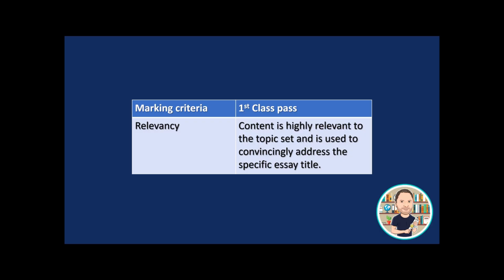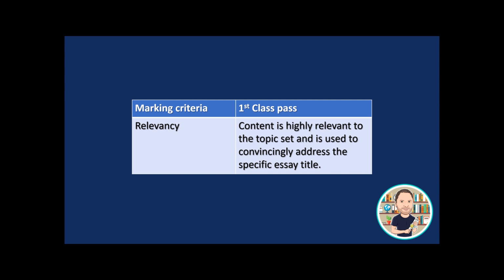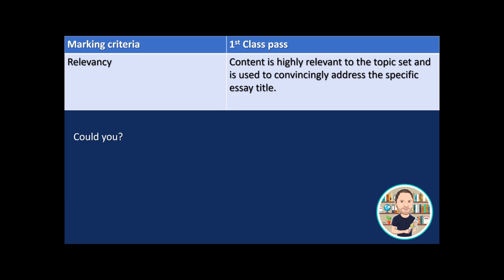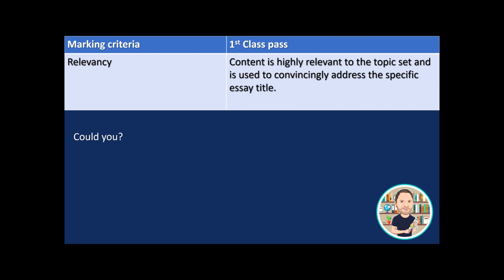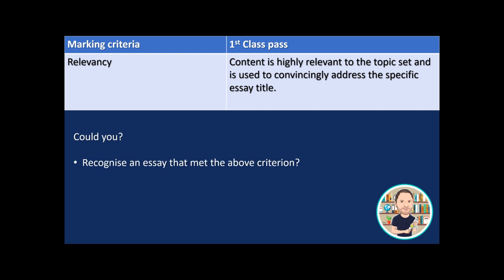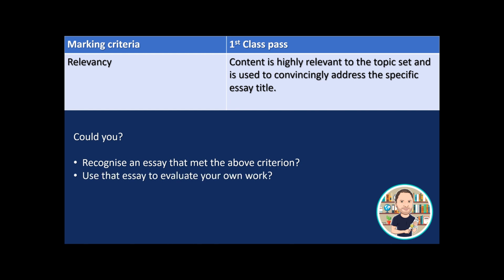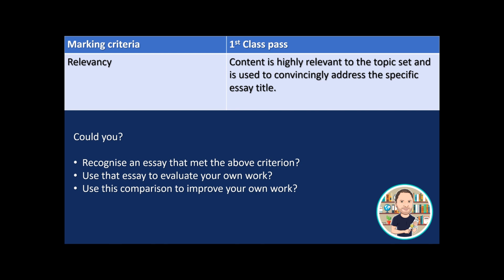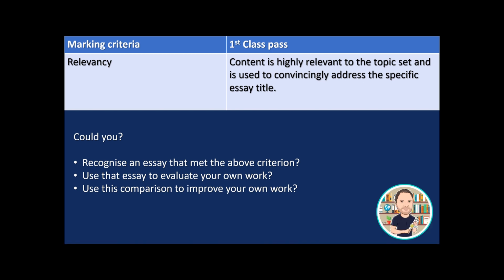How to interrogate & use marking & grading criteria to improve your work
In this video I’m going to tell you about the big mistake that many students make when completing an assignment at degree level and explain why this error can repeatedly undermine your attainment. I’ll then tell you about a simple method you can use to help you ensure you understand what’s expected of you in any assessment at degree level, can evaluate the quality of your own work and reliably get the grades you want.

00:00 Start
00:35 Don’t make this big mistake when doing assessed work
01:51 Marking and grading criteria demystified
03:42 Interrogating marking and grading criteria
06:05 Learning to use marking and grading criteria in the development of your work
08:50 Some things to bare in mind when using exemplars

References:

Carless, D. (2022). From teacher transmission of information to student feedback literacy: Activating the learner role in feedback processes. Active Learning in Higher Education, 23(2), 143-153.

Hounsell, D. (1997). Contrasting conceptions of essay-writing. The experience of learning, 2(1), 106-125.

Lipnevich, A. A., McCallen, L. N., Miles, K. P., & Smith, J. K. (2014). Mind the gap! Students’ use of exemplars and detailed rubrics as formative assessment. Instructional Science, 42, 539-559.

Rust, C., Price, M., & O'Donovan, B. (2003). Improving students' learning by developing their understanding of assessment criteria and processes. Assessment & Evaluation in Higher Education, 28(2), 147-164.

Sadler, D. R. (1989). Formative assessment and the design of instructional systems. Instructional science, 18(2), 119-144.

To, J., & Carless, D. (2016). Making productive use of exemplars: Peer discussion and teacher guidance for positive transfer of strategies. Journal of Further and Higher Education, 40(6), 746-764.

To, J., Panadero, E., & Carless, D. (2022). A systematic review of the educational uses and effects of exemplars. Assessment & Evaluation in Higher Education, 47(8), 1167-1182.